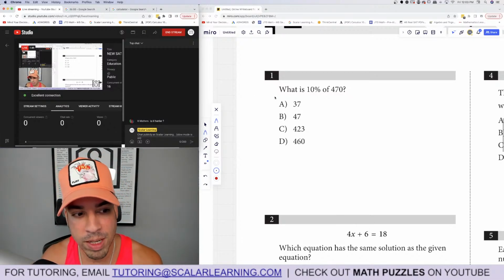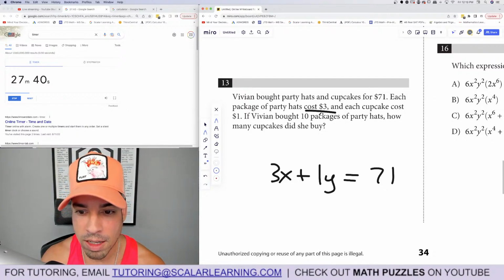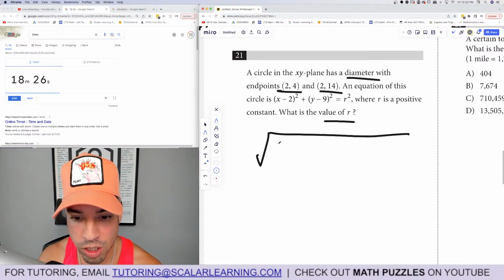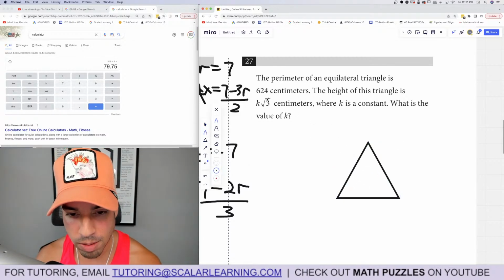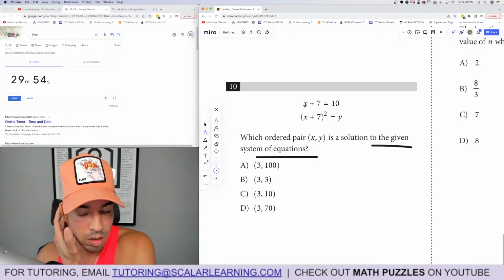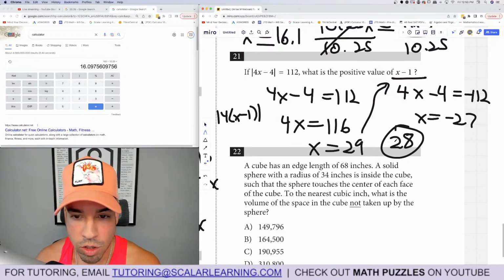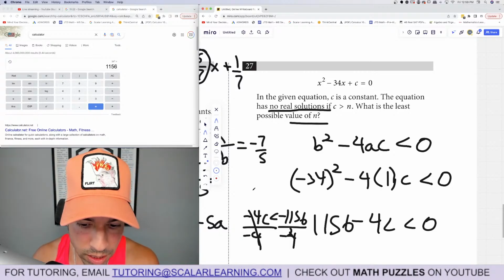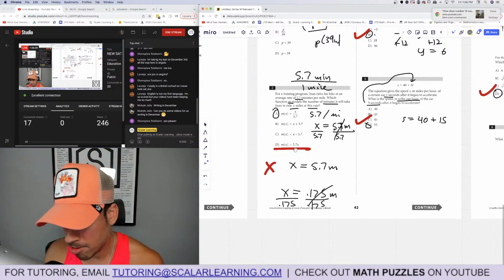NEW SAT Math: DIGITAL SAT - Practice Test 1! Modules 1 and 2 in REAL TIME!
The time is near... the College Board is about to transition to the NEW Digital SAT for international students. They have even released 4 official practice tests. Join Huzefa as he completes Practice Test 1, Modules 1 and 2 in real time (for the first time) to get a solid overview of the NEW SAT math sections.